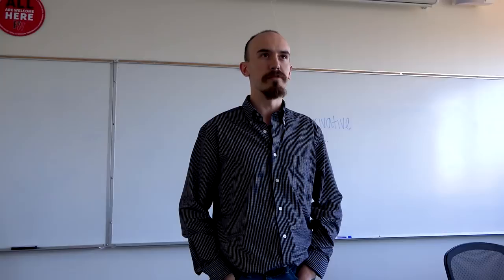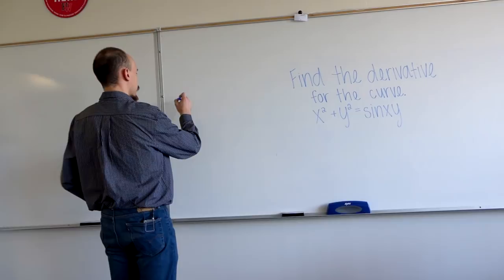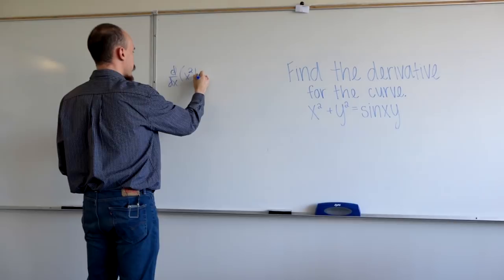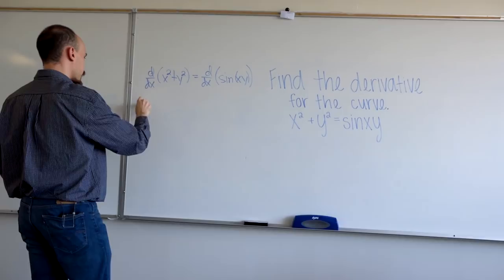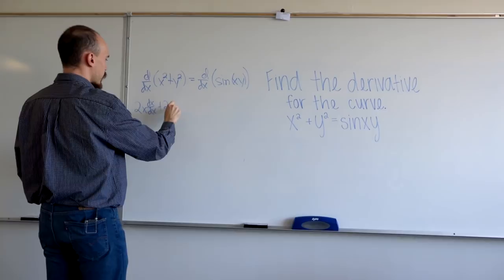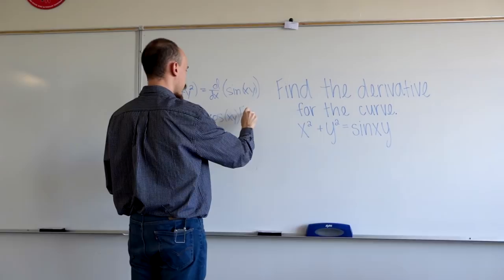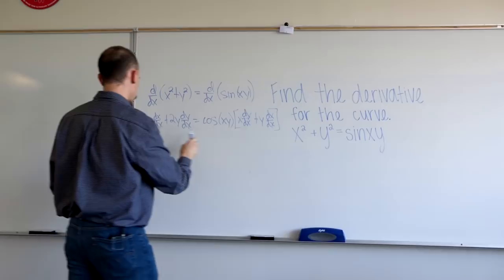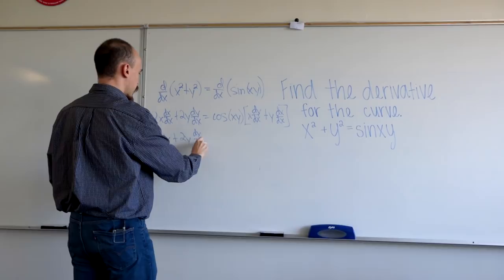53 Questions with Mr. Varney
Math teacher Mr. Varney invites Panorama into his office and answers 53 questions. He tells us about his relationship with Mr. Sim, what movie makes him cry, and that time he ran over a raccoon.

Special thank you to Ms. Gaulke for lending us some equipment and Mr. Varney for agreeing to be the star of this video!